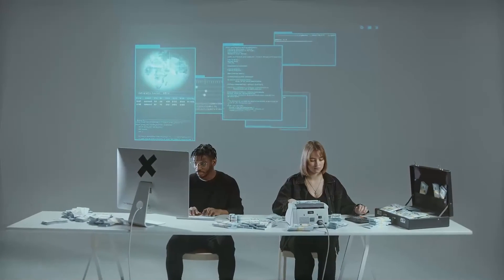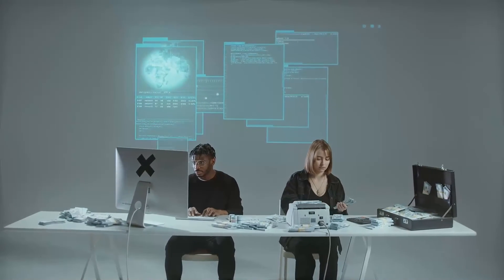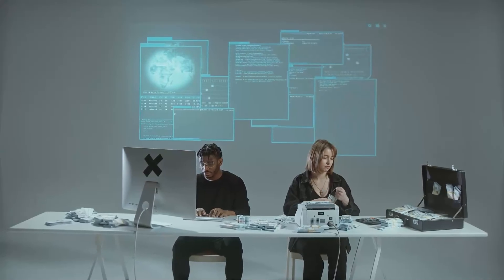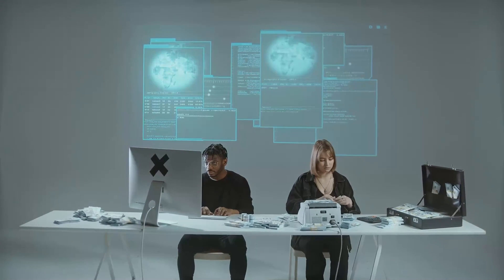NANO WILL DO THE IMPOSSIBLE IN 2023 HERE'S WHY - NANO PRICE PREDICTION & NEWS